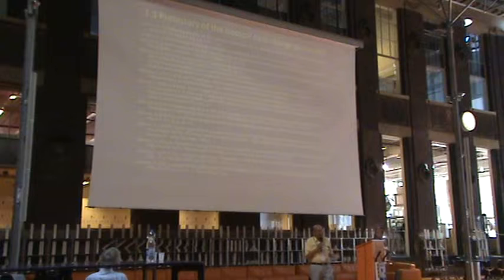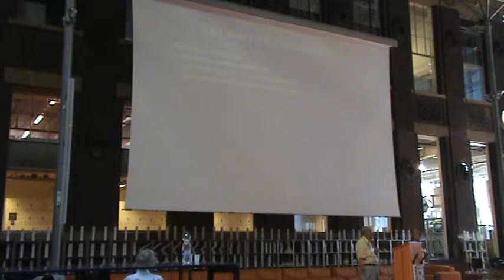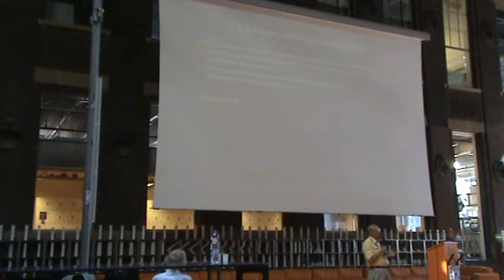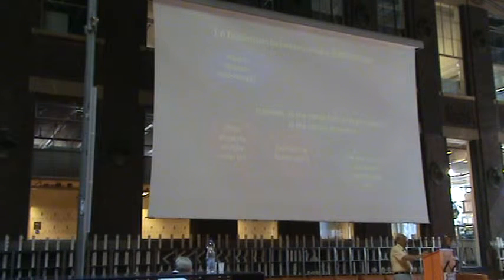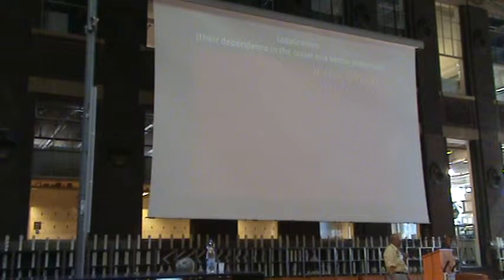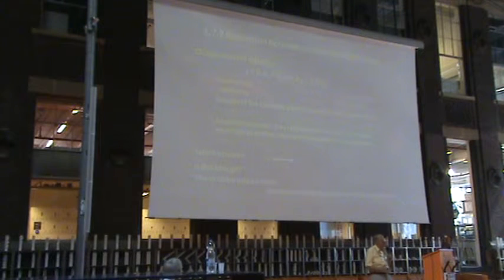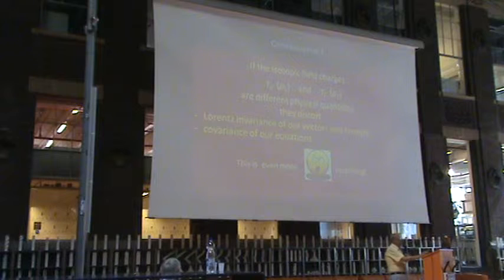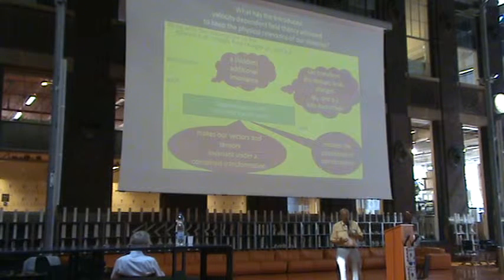György Darvas (Symmetrion, Hungary): A Symmetric Adventure Beyond the Standard Model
Isotopic Field-Charge Spin Conservation in the Electromagnetic Interaction

Symmetry Festival
Delft, The Netherlands
2-7 August 2013